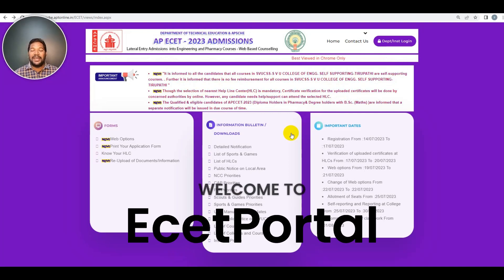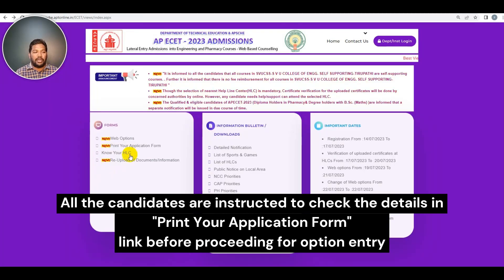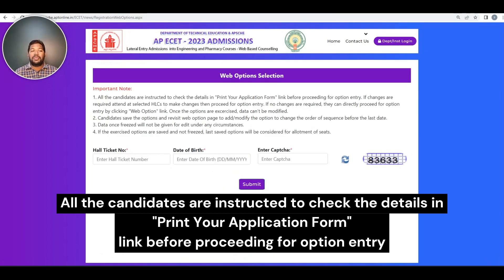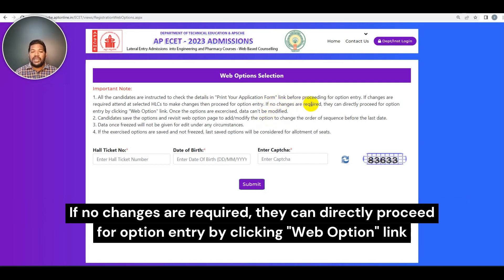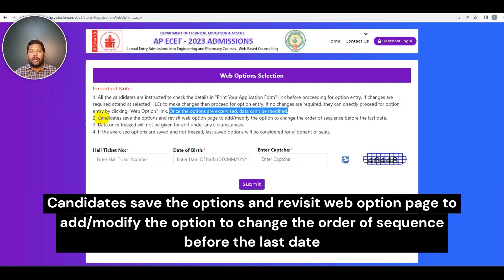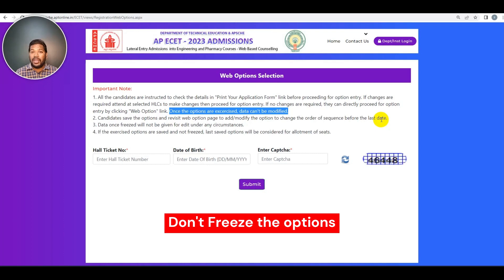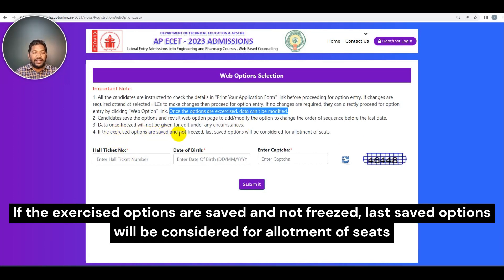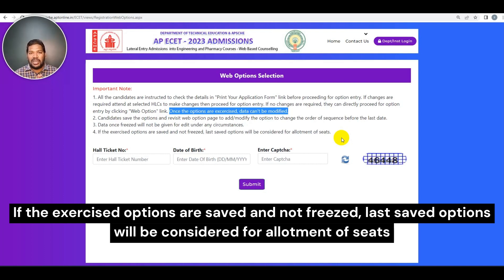"ECET 2023 Counselling: Crucial Tips & Instructions to Know before Exercising Web Options"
"🚀 Are you preparing for ECET 2023 counselling? Don't miss out on this essential guide! In this video, we'll walk you through the crucial tips and instructions you need to know before exercising your web options. From important dates to the step-by-step process, we've got you covered. 💡

🎓 Join the EcetPortal community and stay up-to-date with the latest AP/TS ECET-related content. 🔔👍"